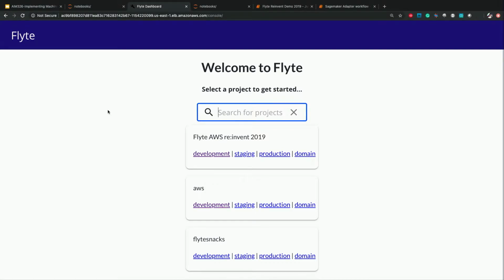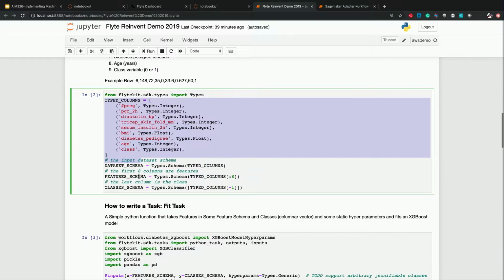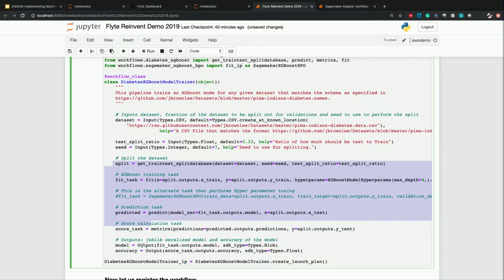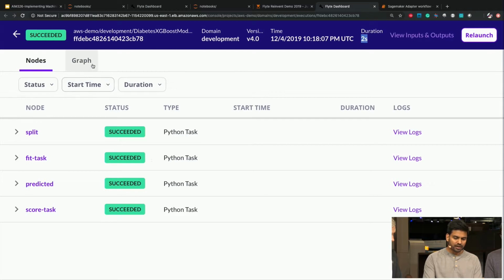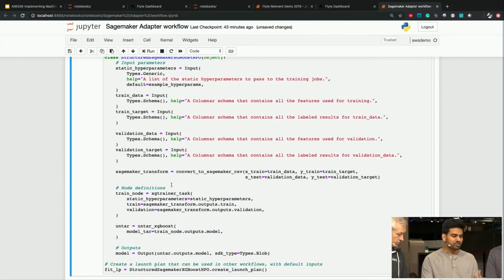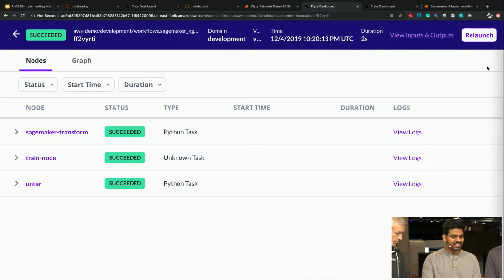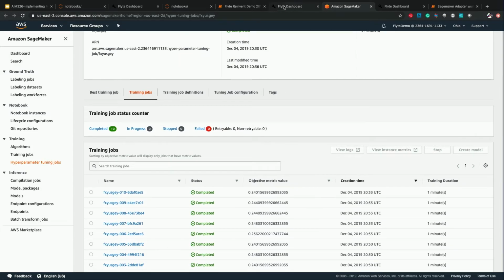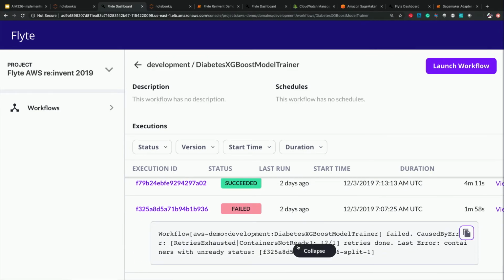AWS re:Invent 2019 Launchpad | Amazon SageMaker Operators for Kubernetes